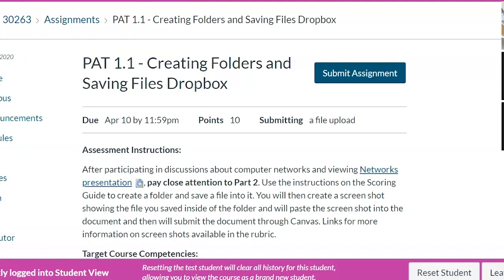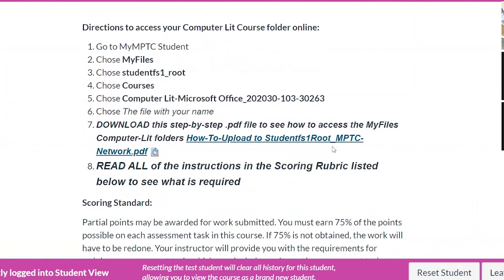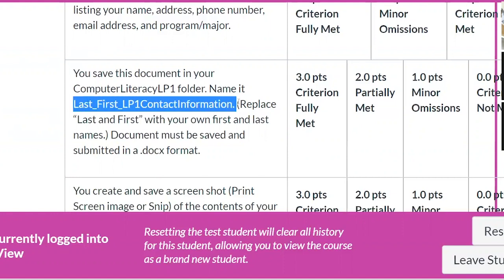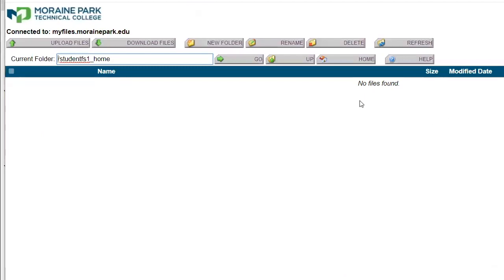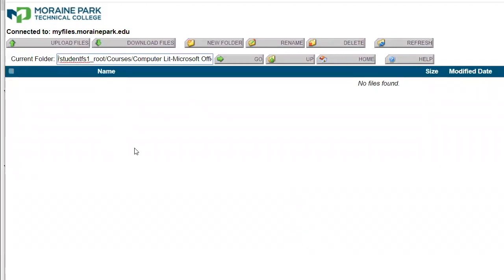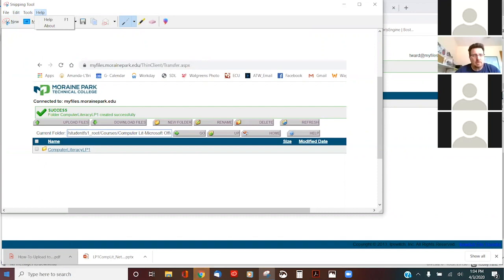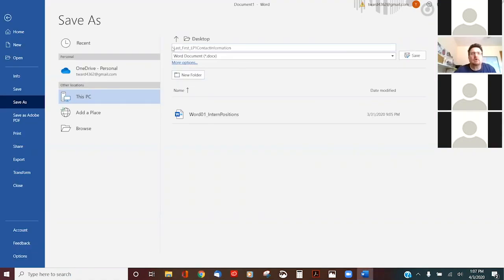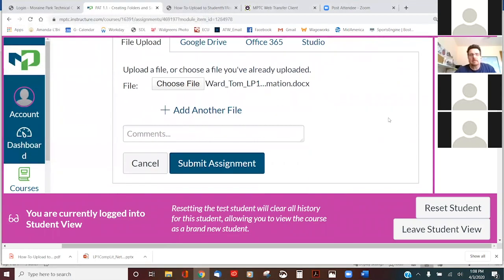2020 0403 - 1st Zoom Class - LP1 Root Drive -Vid 02b of 6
PAT 1.1 - Creating Folders and Saving Files Dropbox
April 3, 2020 - Computer Lit Spring 2020 - 1st Zoom Meeting - This is video 2b of 6 videos.  This covers how to complete LP1 PAT 1.1 - Creating Folders and Saving Files Dropbox - Upload files to the MPTC root drive.

The Zoom meeting was broken onto smaller video so you search topics easier.
Video 01 = Intro
Video 02 = LP1 Discussion - Home page/ Syllabus quiz
Video 03 = LP2 Email to your instructor
Video 04 = LP2 Social Media Mind map
Video 05 = Conclusion - explanation of what the course schedule will be.